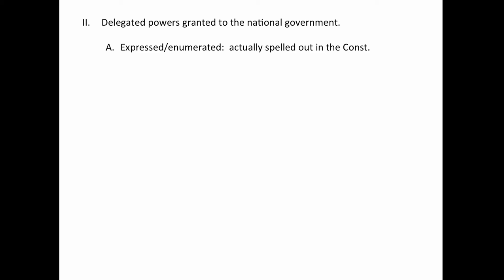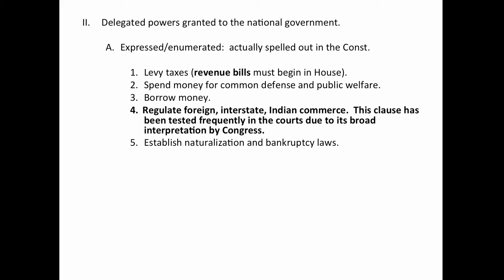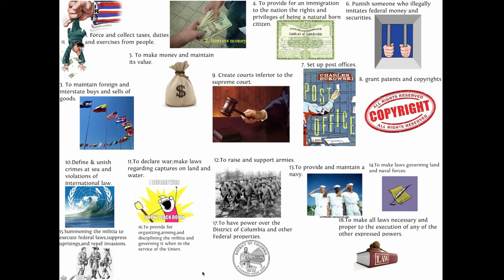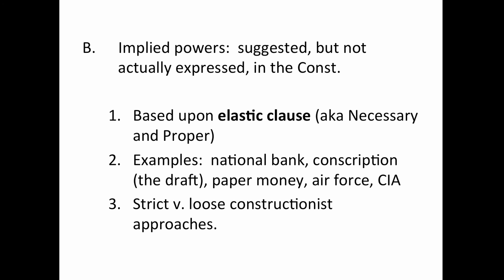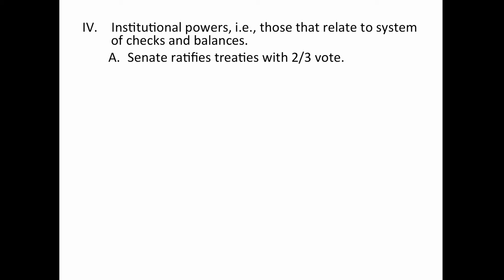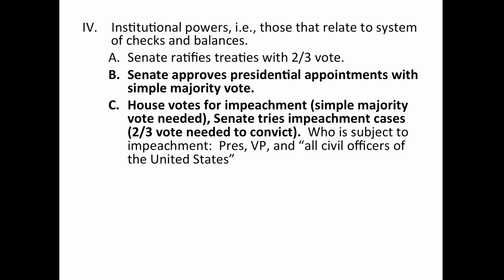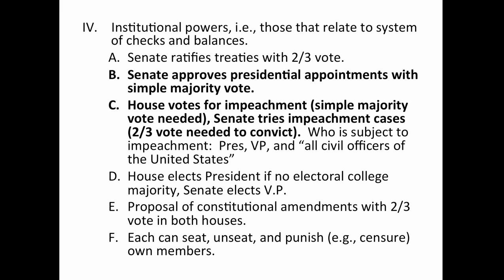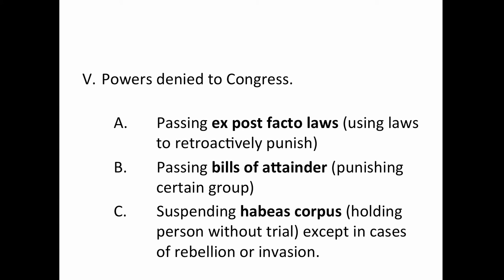Day 11 5 Structures and Powers of Congress